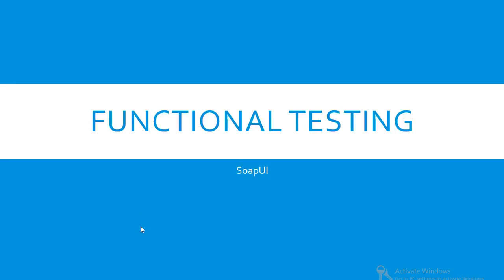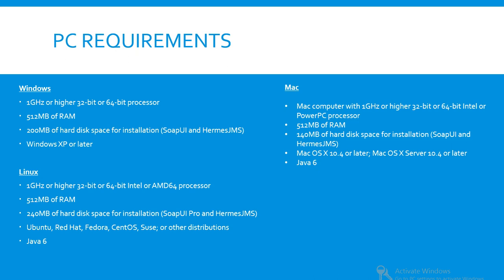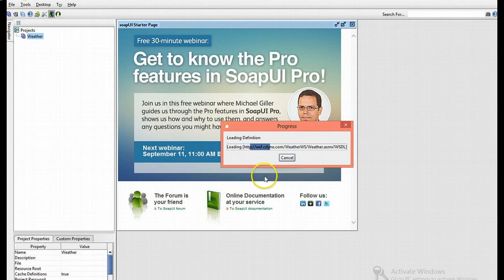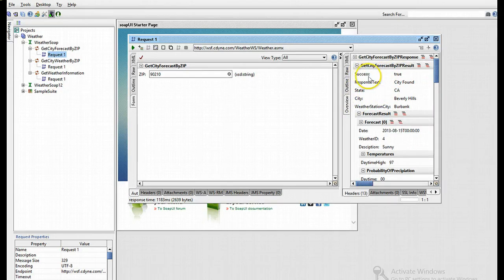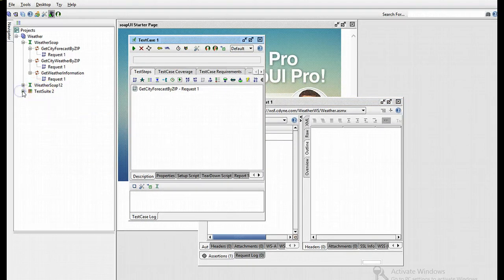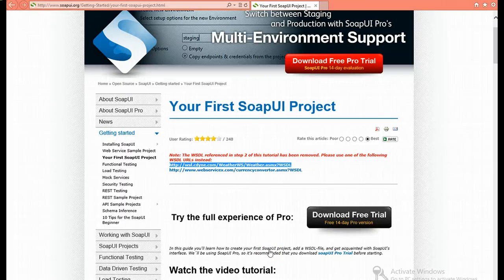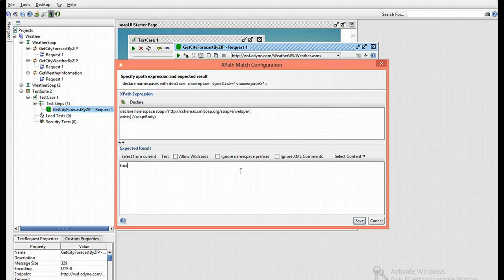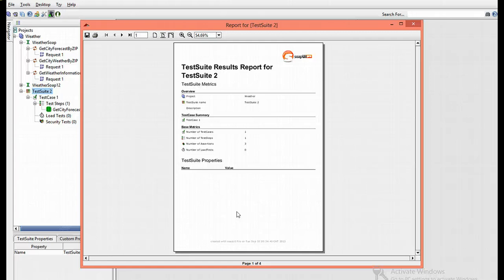SoapUI Functional Testing - SoapUI Tutorial Video 8 of 11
This video illustrates functional testing in SoapUI
Our advanced SoapUI training videos discuss more of these topics. For watching all intro and basic SoapUI videos for free, you can visit our entire Soap UI training library at: